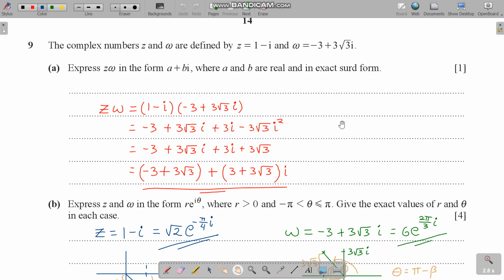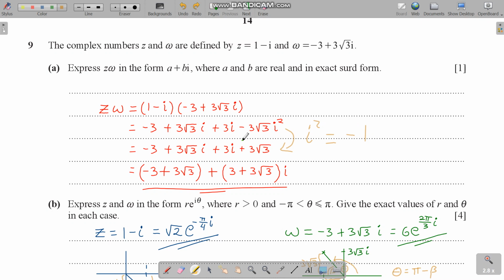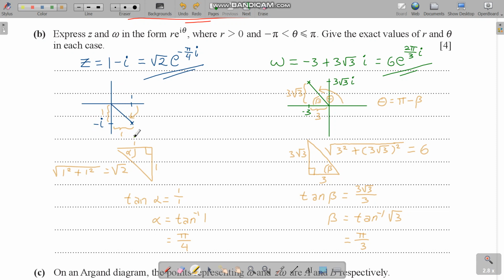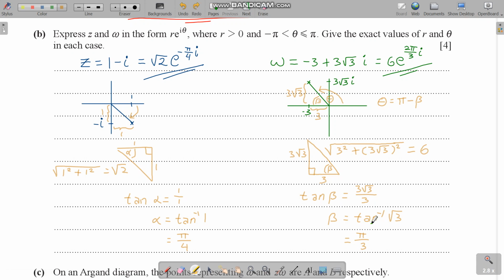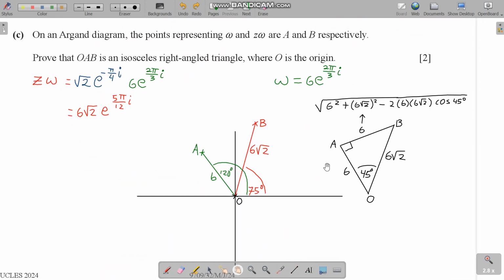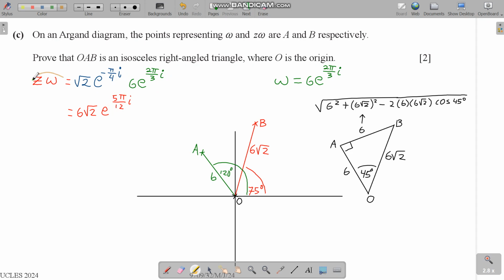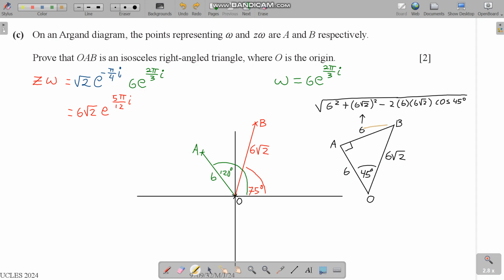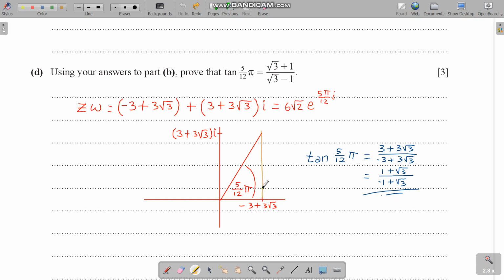9709_s24_qp_32 Q9a,b,c,d Topic 3.9 Complex Numbers A Level Mathematics